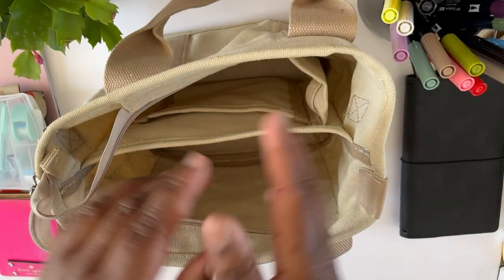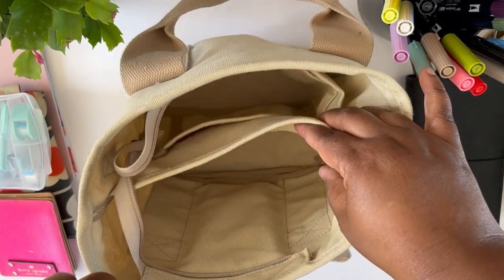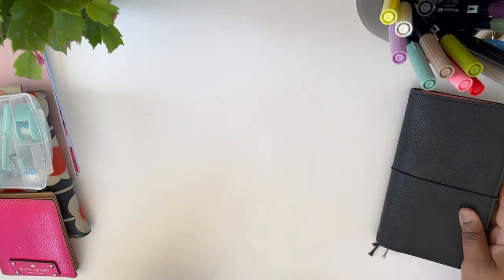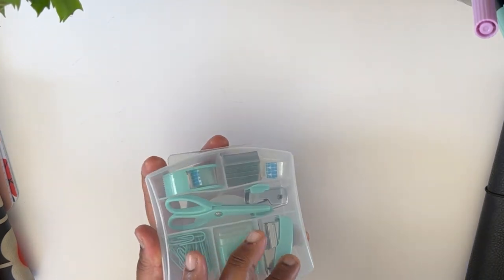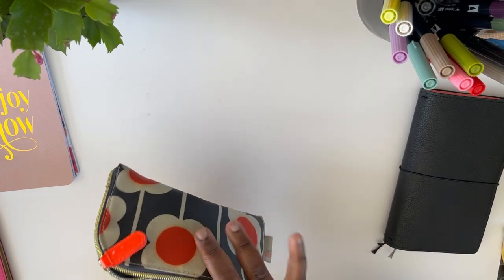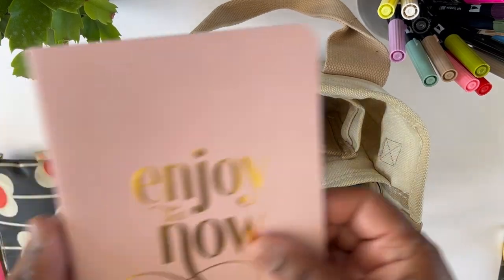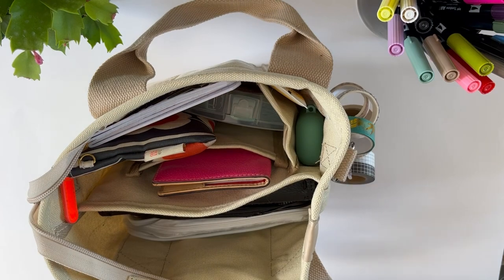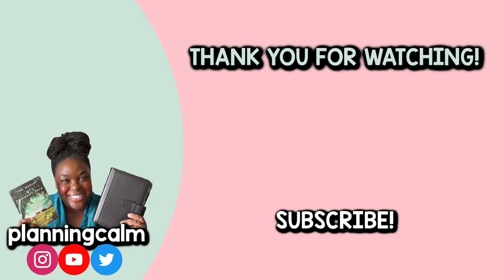PERFECT PLANNER TOTE | The CUTEST on-the-go planner bag!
My name is Cat and in this video, I share with you my on-the-go planner tote. I hope you enjoy!

xo Cat

⏱ VIDEO CHAPTERS:
00:00 Introduction
00:31 Outside the Tote
01:03 Inside the Tote
01:37 What I Carry
04:03 Filling the Tote